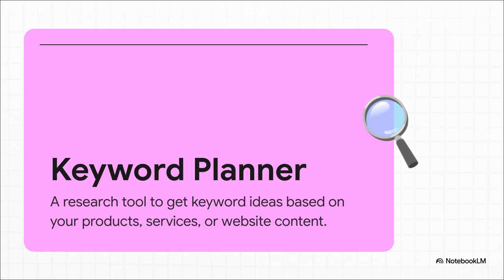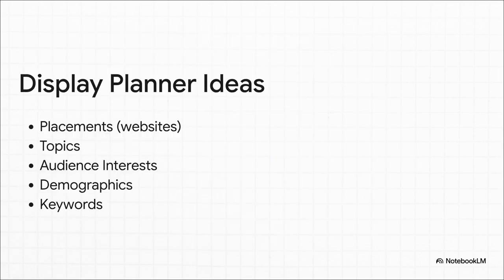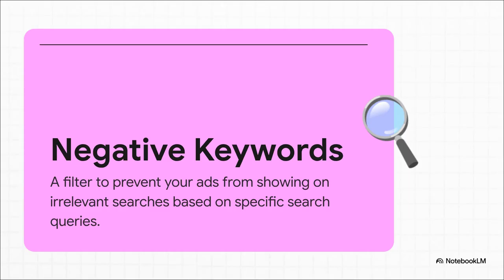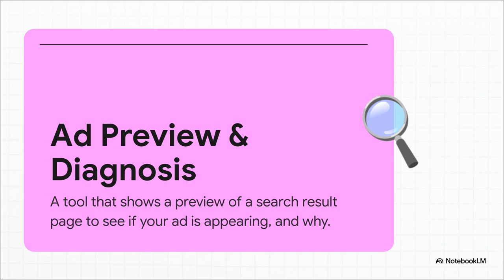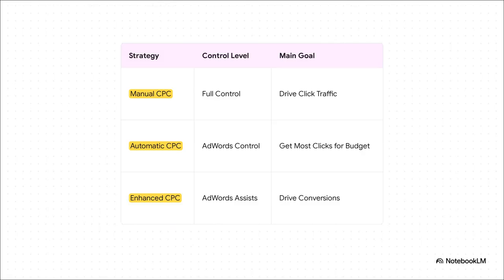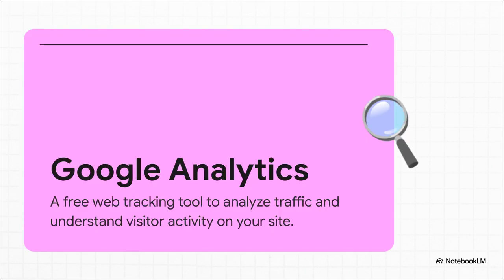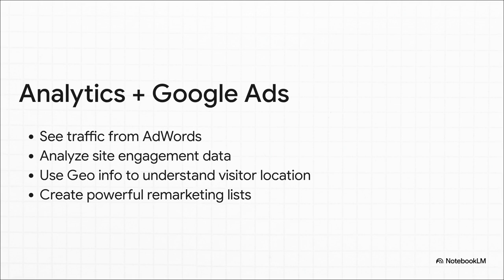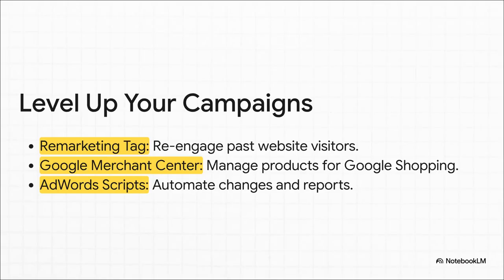10 Free Tools for Google Ads Campaign Management | upGrowth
Running Google Ads doesn’t have to be expensive—especially when you use the right tools. In this video, we highlight 10 free tools that make campaign management easier, from keyword research and ad copy testing to performance tracking and competitor insights. Perfect for marketers and founders looking to get more out of every ad dollar.